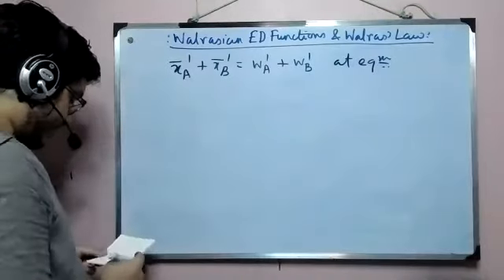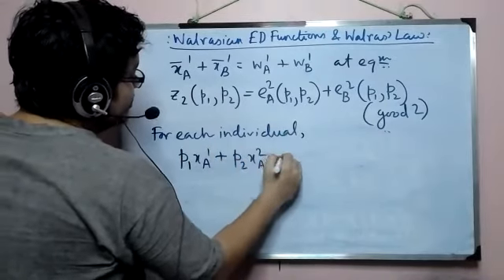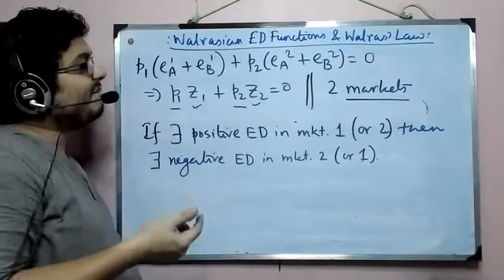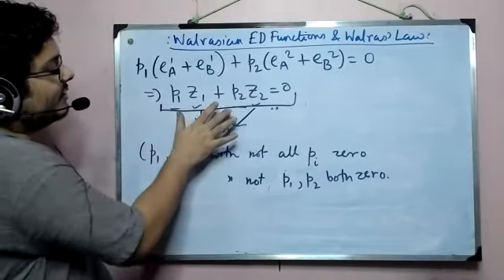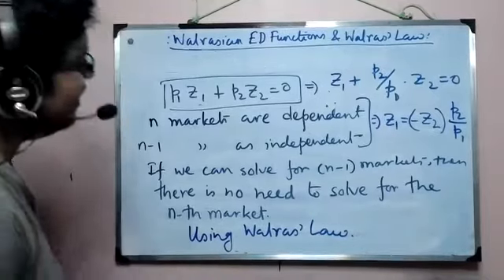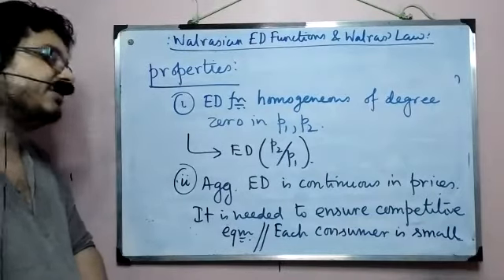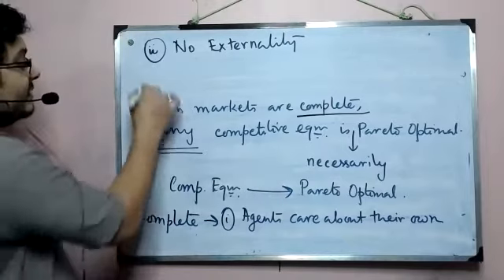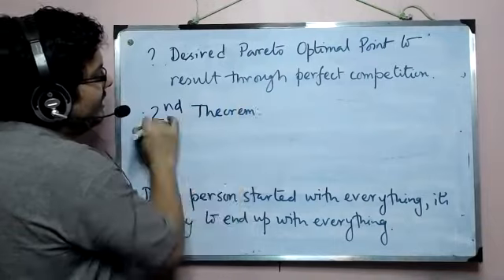Walras' Law and First Fundamental Theorem of Welfare Economics: Statement & Assumptions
This is the important part of discussing General Equilibrium. Here we start with Walrasian Excess demand function in general. Then we state Walras'' Law for 2 dependent markets. We finish the class with first fundamental Theorem by explicitly discussing its assumptions, statement & implications.